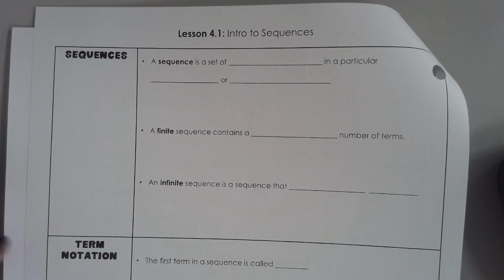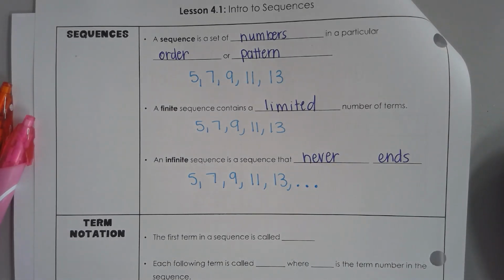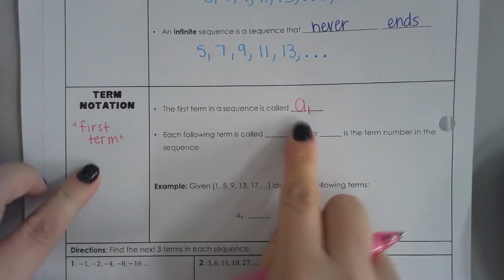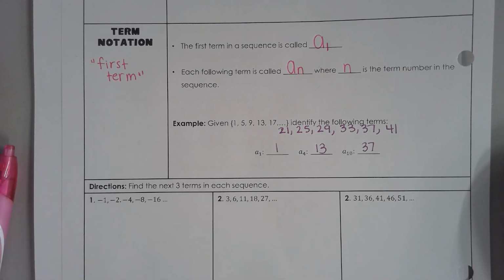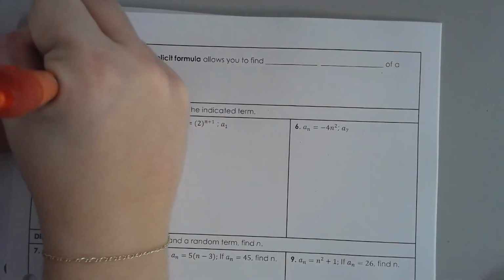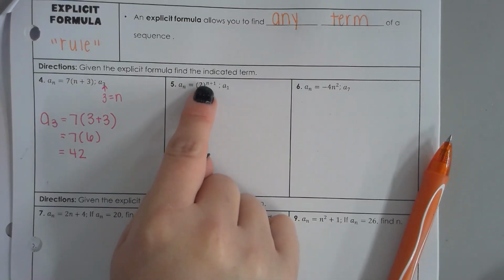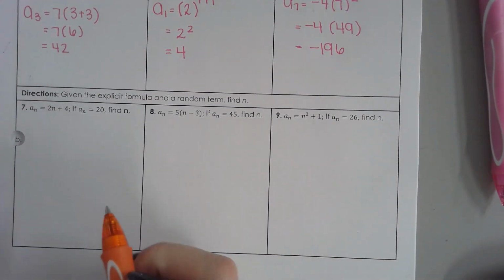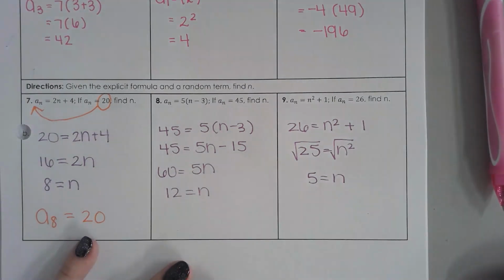Advanced Algebra 2 - 4.1 Intro to Sequences